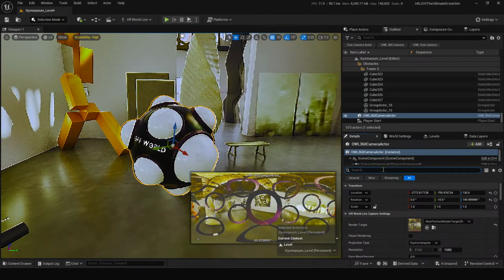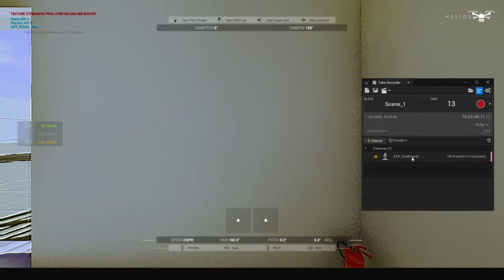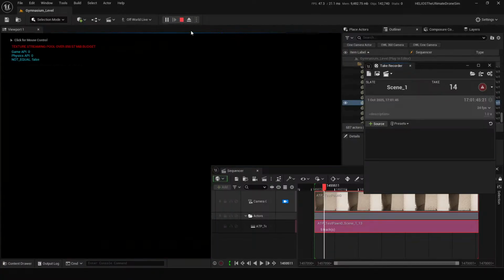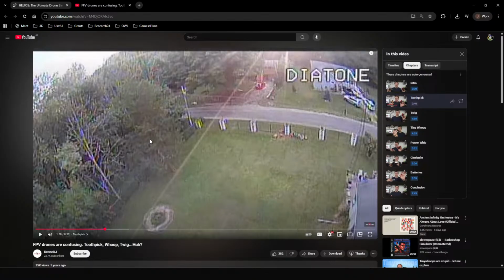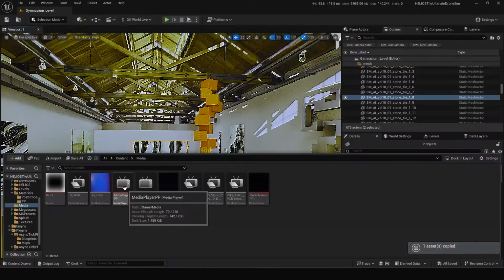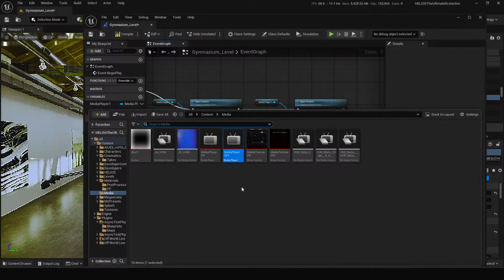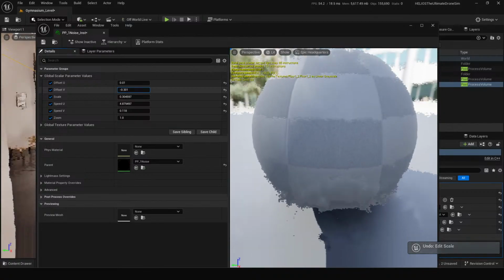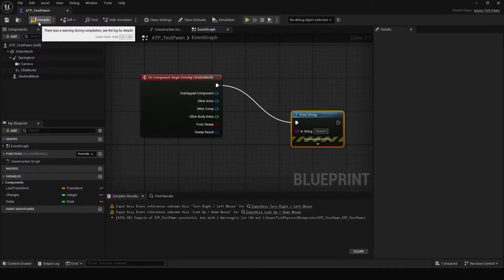Making an immersive FPV Drone Video | OWL 360 Hangouts #13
Delving deeper in to the process of making a 360 video that mimics the character of FPV drones, we have now got the H.E.L.I.O.S plugin running in a custom project and we are looking at adding some character with some analogue video Post Process affects.

This tutorial was followed by a Discussion in our Discord channel, where we host our weekly hangouts. These sessions are an open space where anyone can discuss the interesting topics and challenges surrounding 360 renders in Unreal Engine. The are hosted in our Discord every Wednesday in our Wednesday Drop-ins voice channel

Topics will include:
360 Rendering Pipeline tips,
Colour Workflows,
Stereo 360 Rendering,
Output types,
Ultra High Res Renders,
Post Production,
360 Cam capabilities